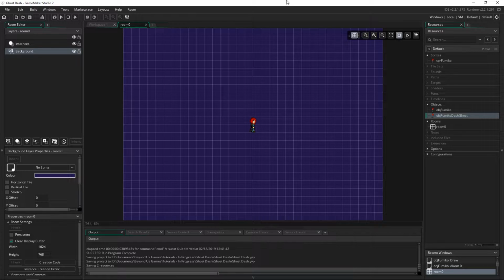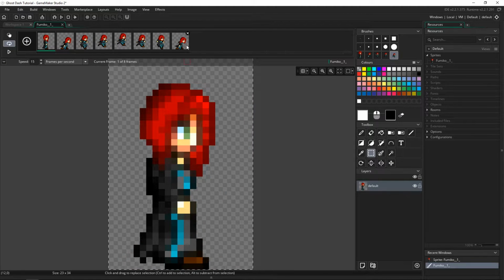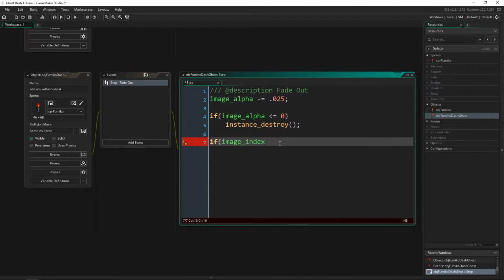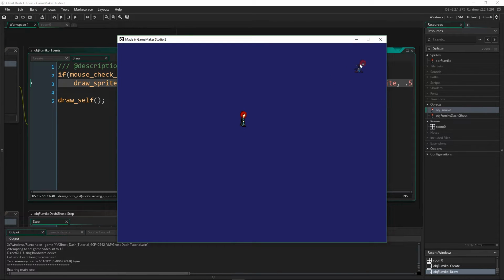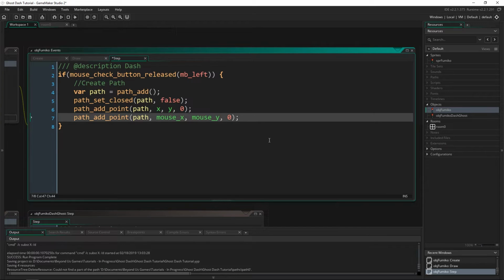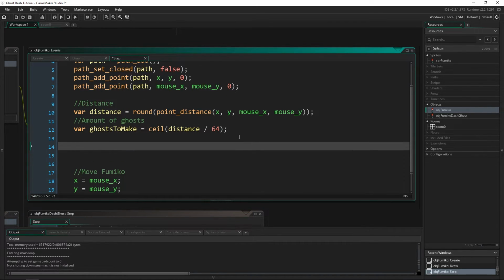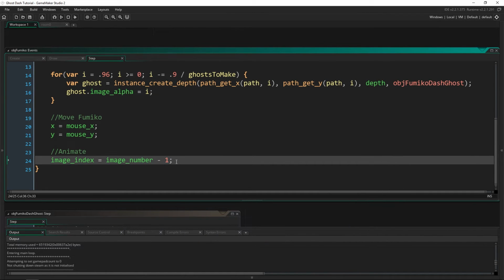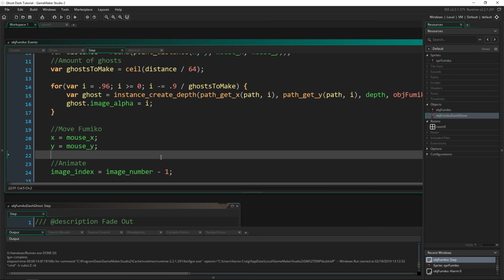How to Create a Ghost Dash in GameMaker Studio 2 - Tutorial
You've probably seen really cool dashes in games, where the player leaves behind a trail of ghostly animating sprites. We'll create something just like that and it'll be awesome!